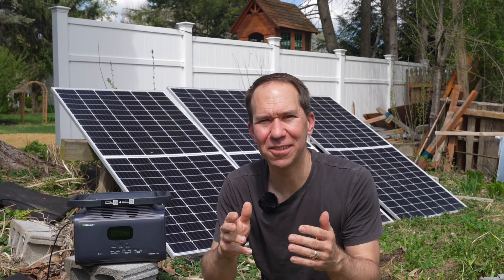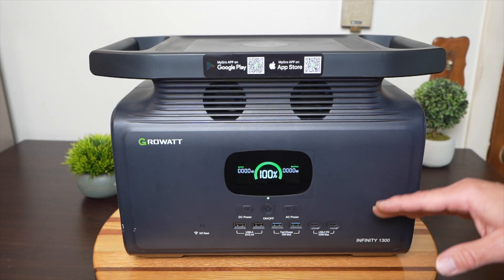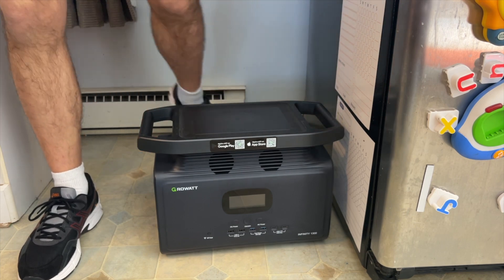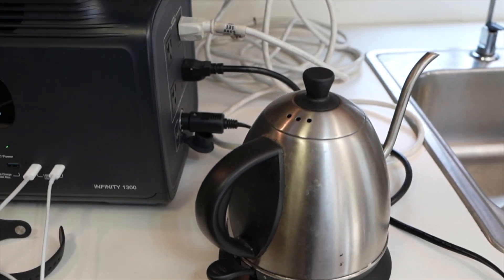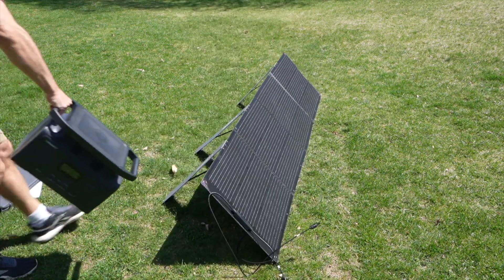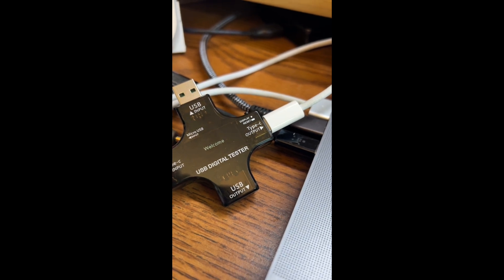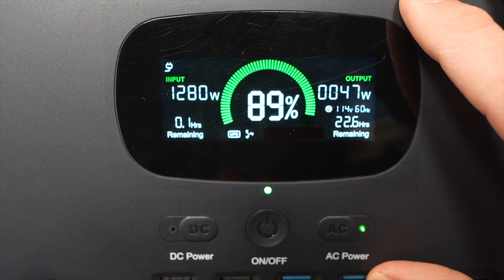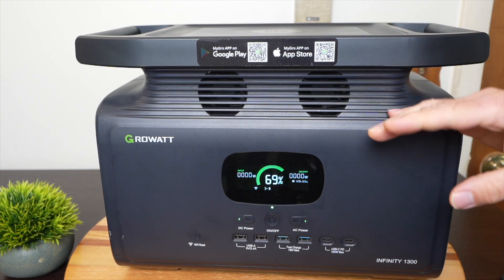Get Started in Solar with Portable Power | Review of Growatt Infiniti 1300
The Growatt 1300 is a new power station.  Currently it is discounted by $300.  Growatt's Website for $999*

Before I installed the 15.6kw solar array on my roof I had wanted to get into solar but wasn't sure how.  I hadn't heard of these portable power stations before but I would have been interested.  If you are in that boat, they could be a good fit if you want to have portable power and get into solar power.  LMK if you have any questions about them.

Beginner Tools I Recommend if Getting Started